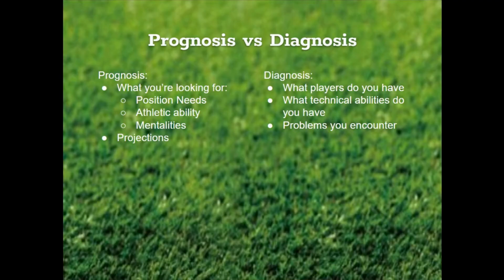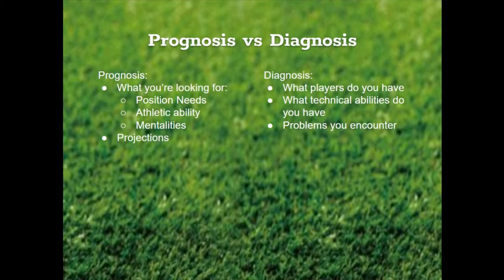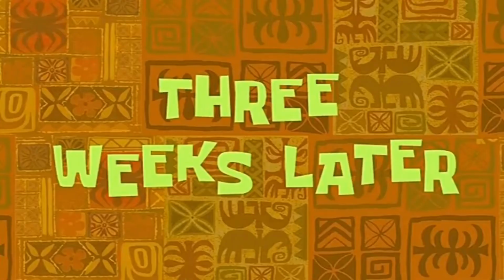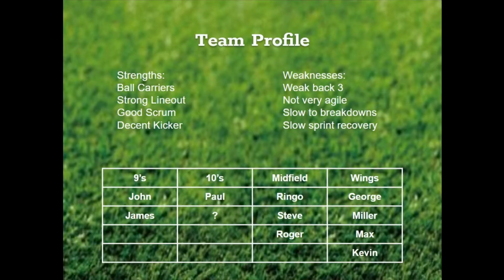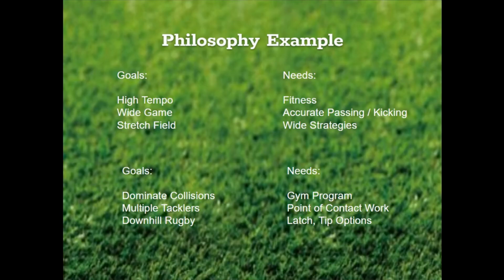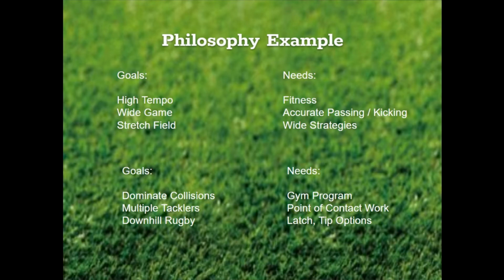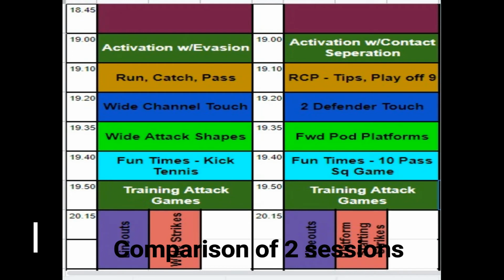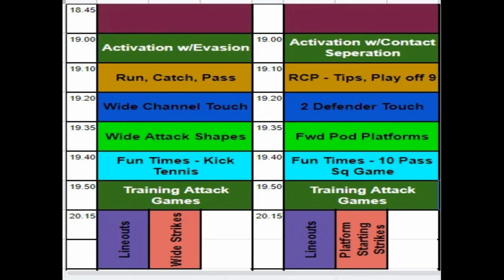Vision/philosophy and season planning - Gordon Hanlon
How the coaches vision shapes your entire season. Covering seasonal planning, periodization and strategies with Gordon Hanlon.

Session 1/4, get more information about upcoming sessions